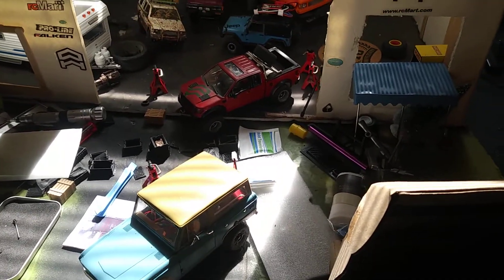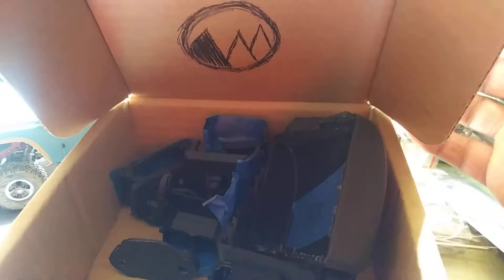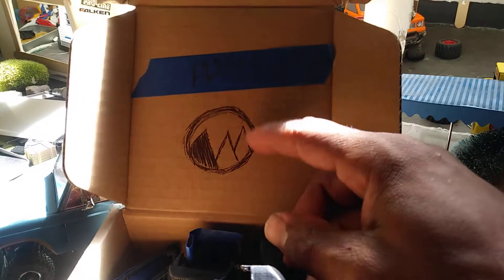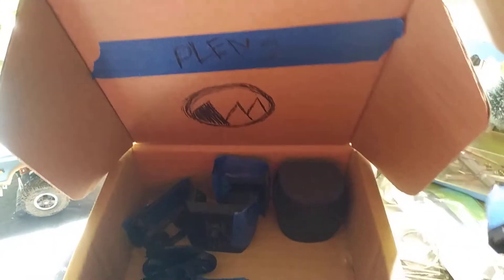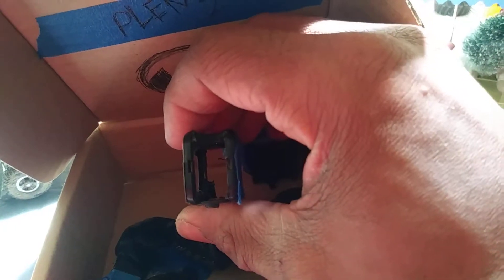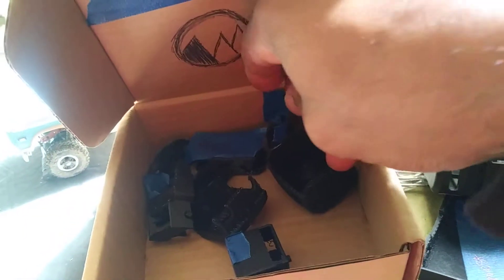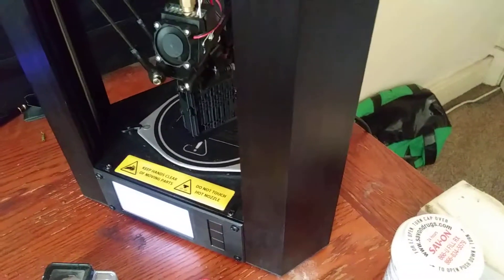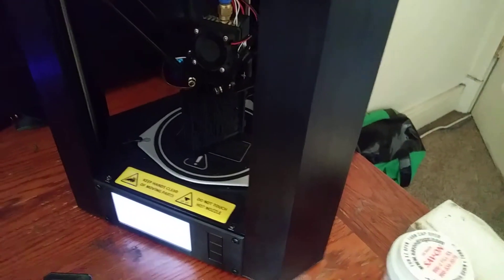Micro scale garage vlogg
Hey everyone how s it going a quick video on whats going on in the Hobbie room trying to make scale parts also tuned into printing a Plen2 humanoid robot later tonight if i feel ok ill start printing the dummy servos and the rest of his body parts and try to put him togather and stand him up in the garage would be cool . back peace down 18 servos to print out epic .
Peace n love youtubers
God bless
R/cany way!